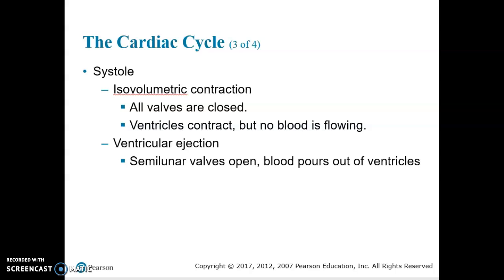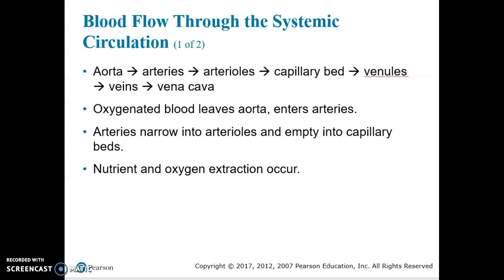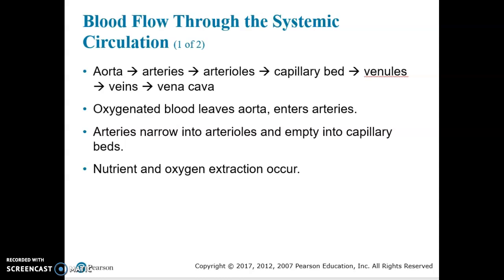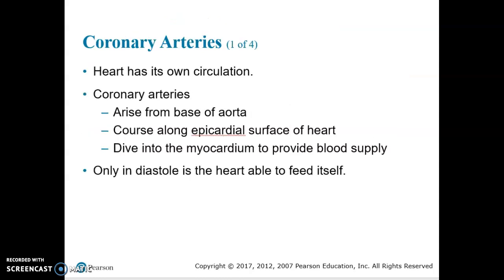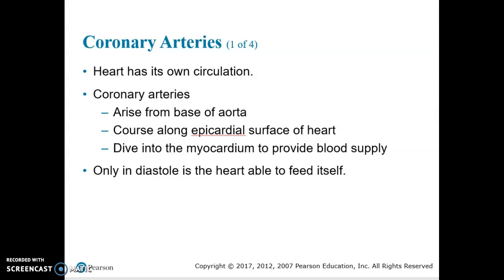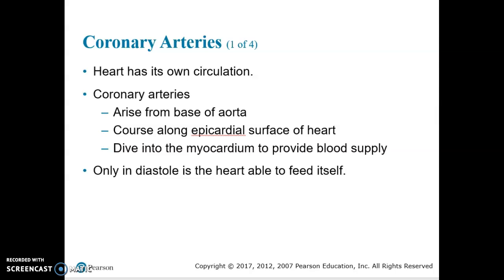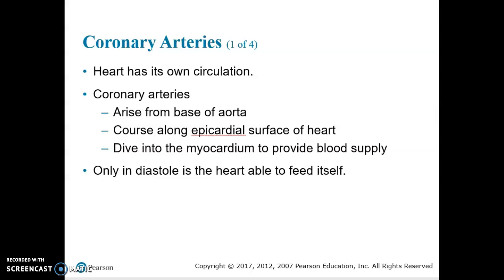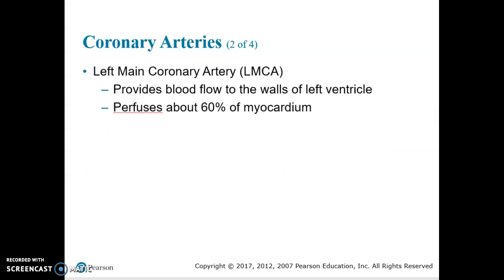Cardiac Chapter 1 Video 4